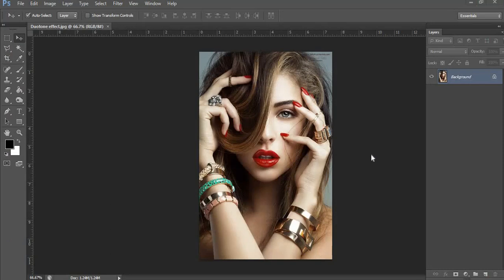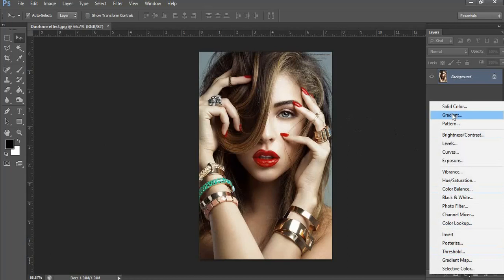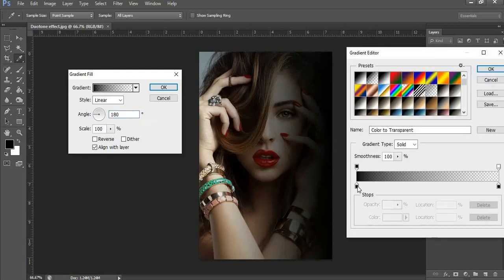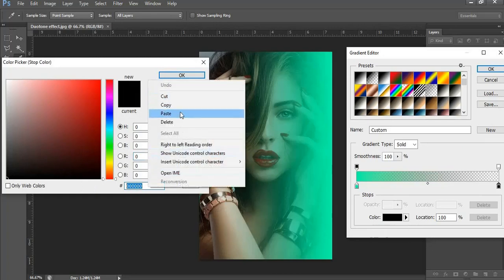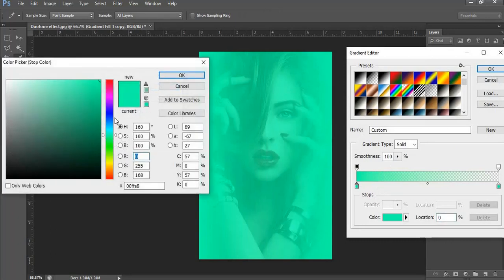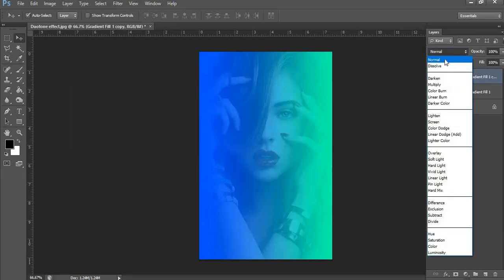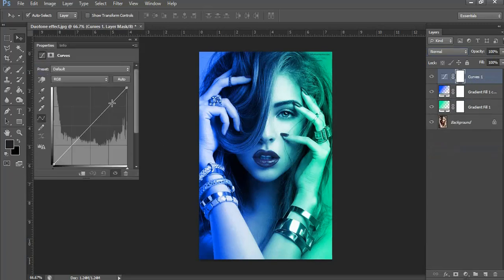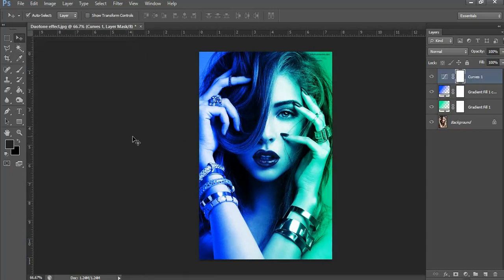Duotone Effect In Photoshop 2021 Tutorial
Learn How To Create Duotone Effect In Photoshop.

In This Photoshop Tutorial, I Just Show You How To Create An Awesome Duotone Effect In Photoshop. This Is An Awesome Trick To Make an Attractive Duotone Effect. I Just Show You The Exact Way To Make A Duotone Effect In Your Image. And These Tricks Will Help You To Learn More About Photoshop. I Hope You, Will, Like It.

'KEEP LEARNING"